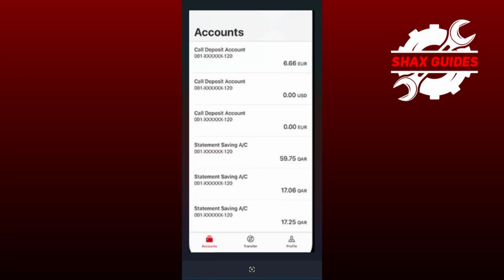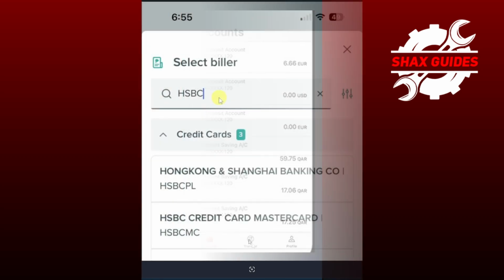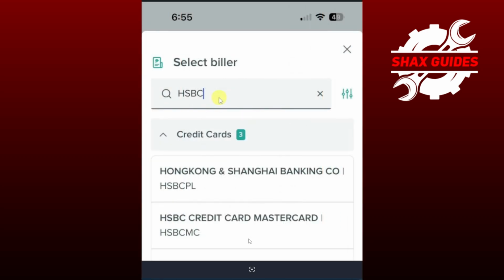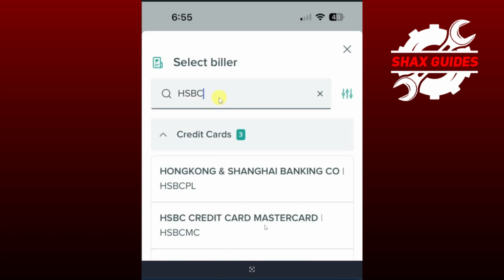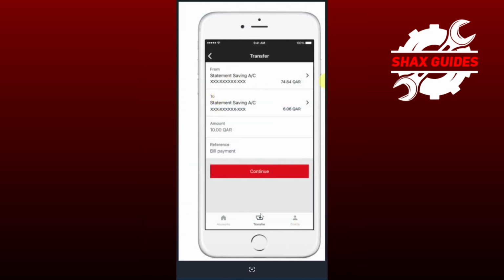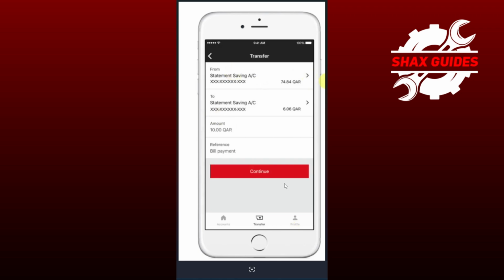How To Pay HSBC Credit Card Bills Online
In this video, I’ll show you how to pay your HSBC credit card bills online quickly and easily. Follow this step-by-step guide to make hassle-free payments from your HSBC mobile banking or online banking account.